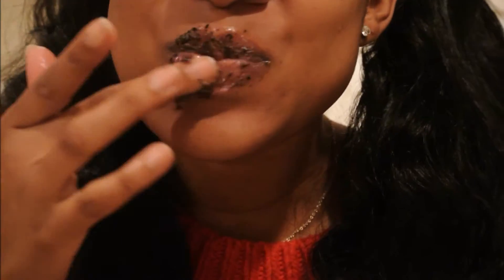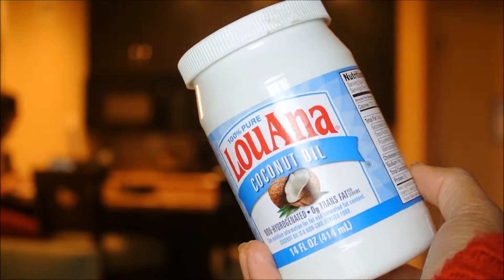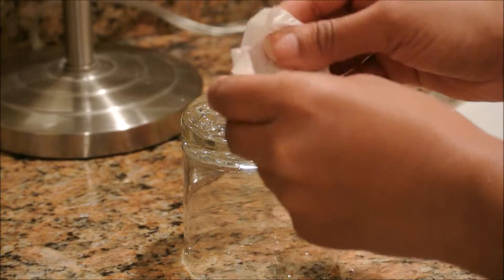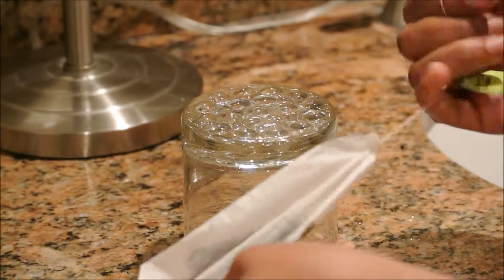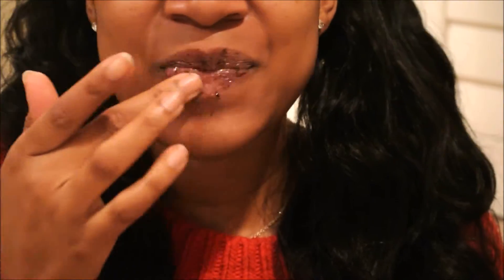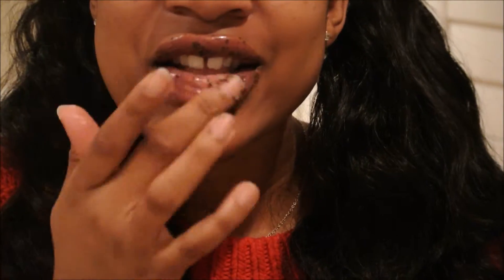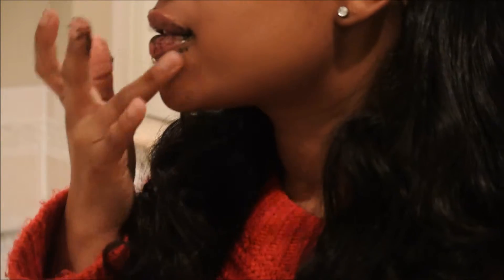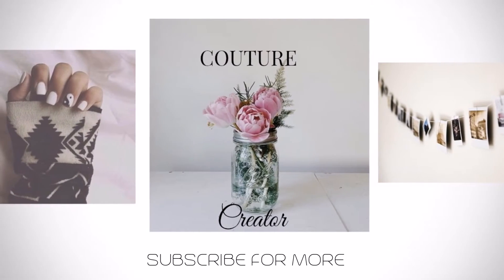GREEN TEA LIP SCRUB AND FACIAL EXFOLIATOR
Hey Creators! I know I went MIA again pleaseee bare with me. I just got a ton of new equipment for me to be able to pump out some good material for you my beauties. But here is this in the mean time. Enjoy!
Products needed:
COCONUT OIL
GREEN TEA
or Sugar

Are you a Company that would like to hear my honest thought's and opinions about your product ?